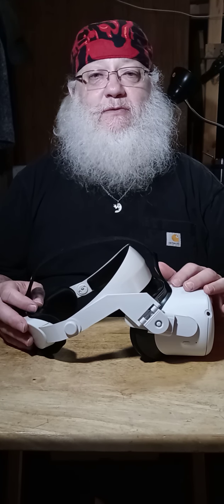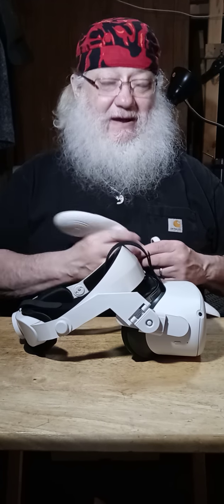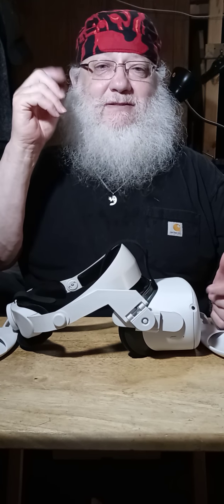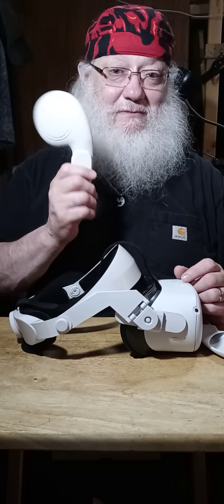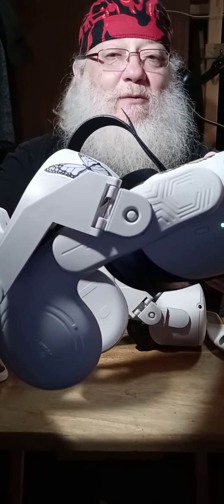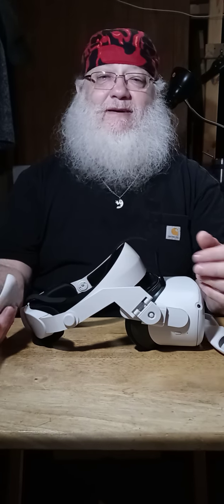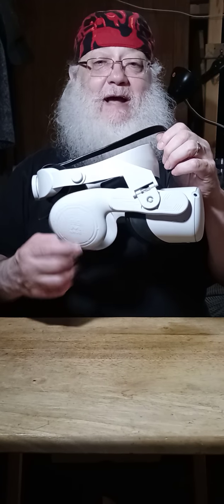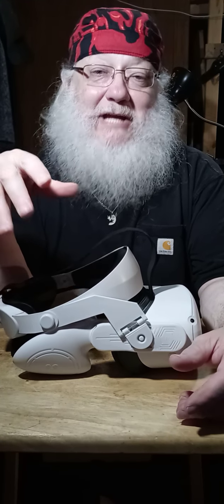Modifying the Silicone Muffs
This video shows you how to make the silicone muffs work with your Halo head strap.